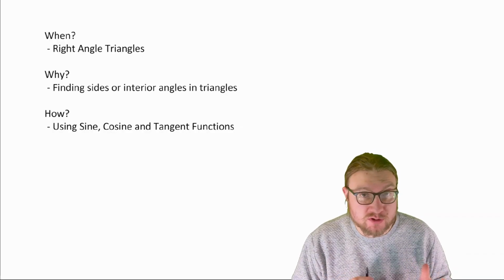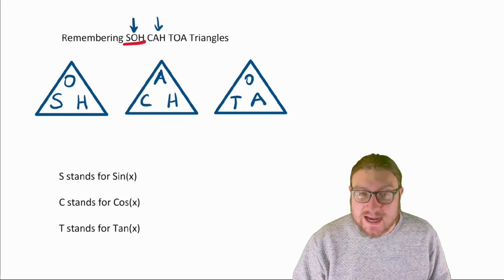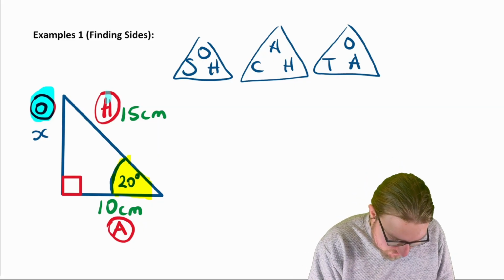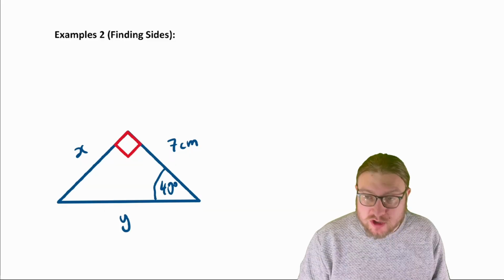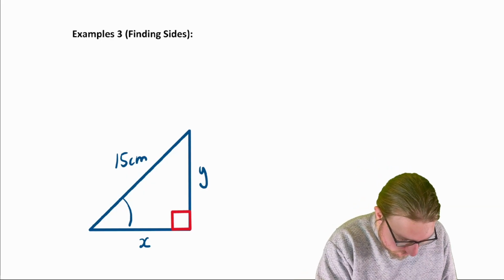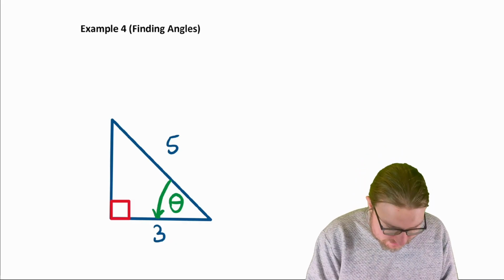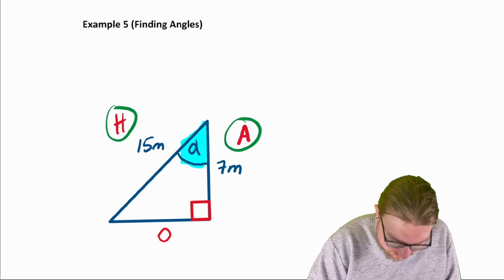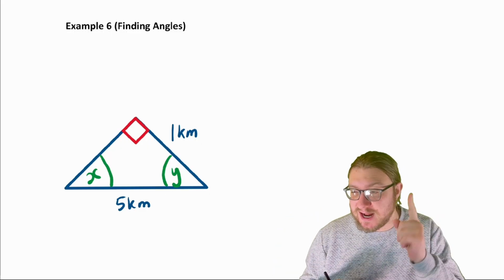The only video you need to understand Trigonometry in Right Angle Triangles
Free resource Hub available on the discord.
You can book me for 1-1 private lessons as well.

Math with Cell
Social Media Links:

Topics Covered:
In this video I explain in detail how to make Trigonometry SOH CAH TOA very easy for students to understand and follow. This is part 1 of 3 of the basic trigonometry course. Here I explain how students use Trig functions such as sine, cosine and tangent to calculate the sides and angles of right angle triangles.
This is part of my Year 10 and Year 11 course and for anyone requiring a refresher.